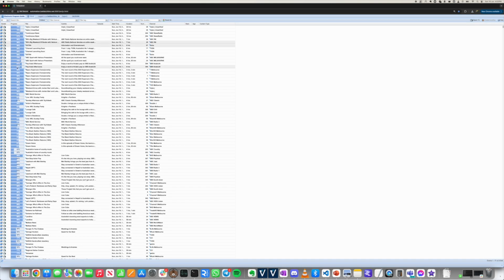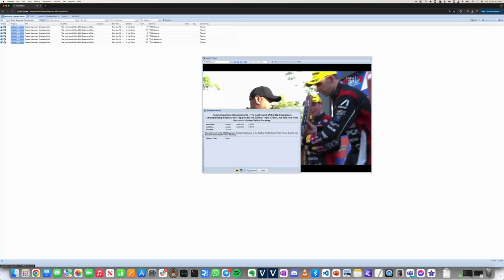Installing TvHead End On a Raspberry Pi5 with Ubuntu 24.04 LTS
In this post I a going to walk you through setting up TvHeadEnd on a Raspberry Pi 5 and as a bonus we will use NAT (Network Address Translation) / PAT (Port Address Translation) to expose this publicly with access control, allowing you to access your TV on the go.

The high level tasks we need to perform is

Install Raspberry Pi TV Tuner HAT
Install TvHeadEnd
Configure TVHeadEnd (Tune / Access Control)
[Optional] – Network & Port Address Translation